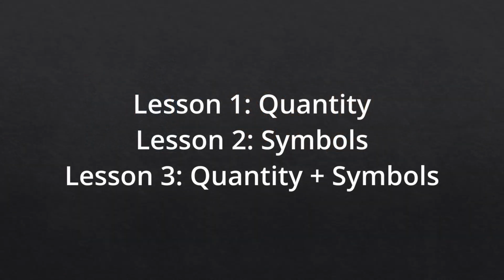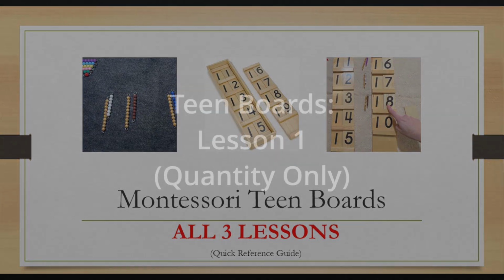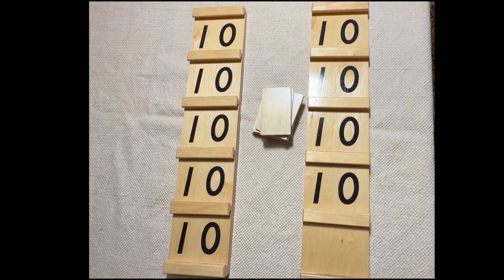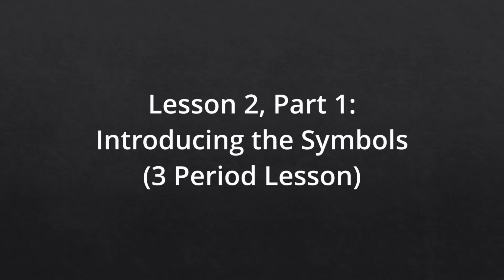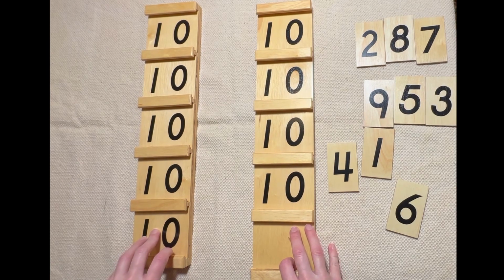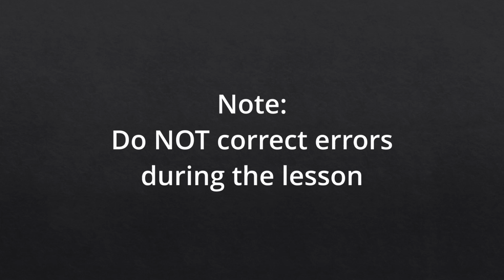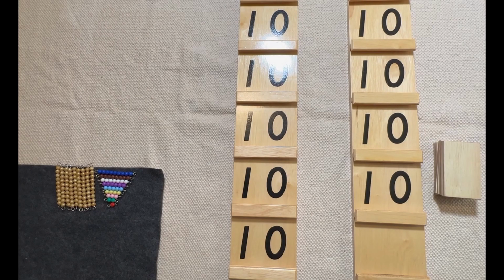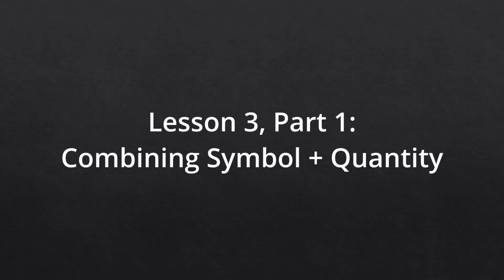Montessori Teen Boards: ALL Lessons (Quick Reference Guide for Lessons 1-3)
Time Codes
0:00 Intro
1:22 Intro to Quantity
1:50 Lesson 1 Part 1 (1-9)
3:59 Lesson 1 Part 2 (11-19)
6:05 Into to Symbols
6:37 Lesson 2 Part 1 (3 period lesson)
10:06 Lesson 2 Part 2 (games)
12:04 Quantity + Symbols
12:34 Lesson 3 Part 1 (combining)
13:12 Lesson 3 Part 2 (games)
14:15 Teacher Notes